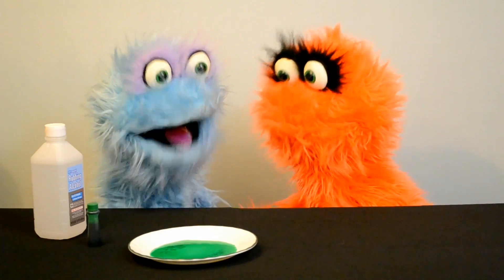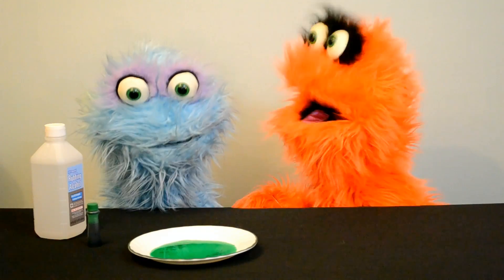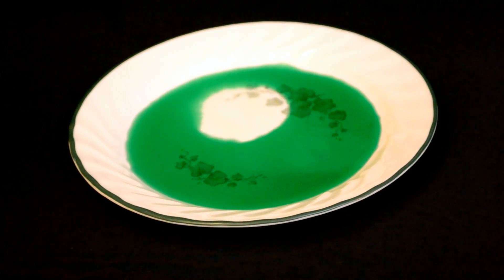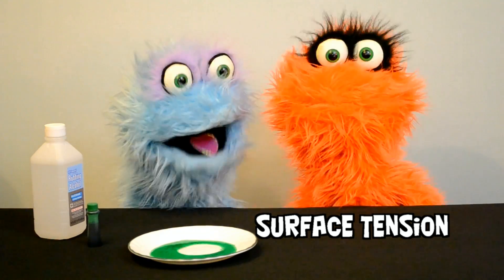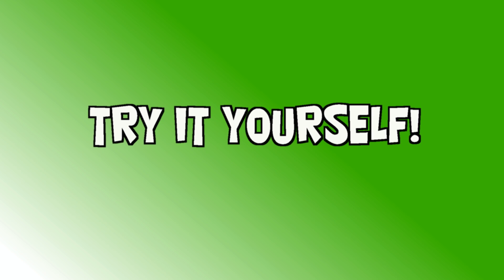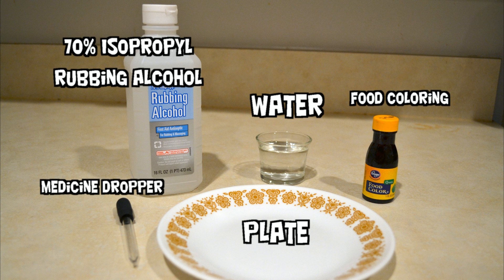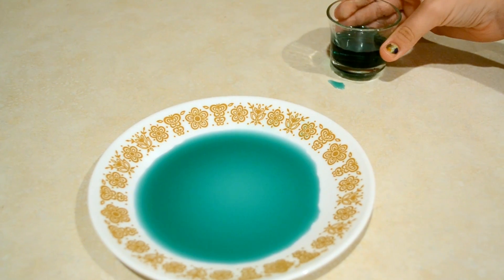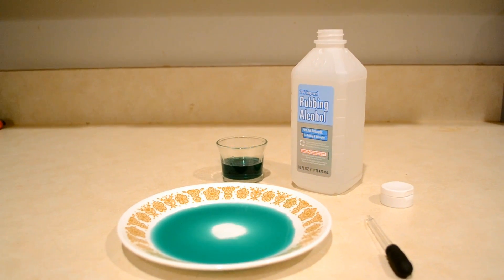Episode 6: How to Make a Hole in Water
Ollie shows Rusty how to make a hole in water using isopropyl rubbing alcohol